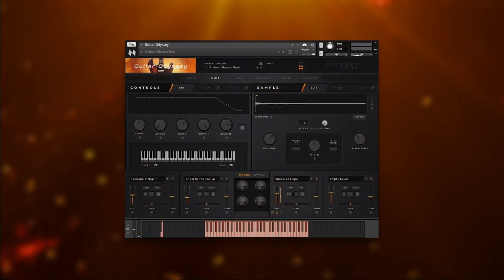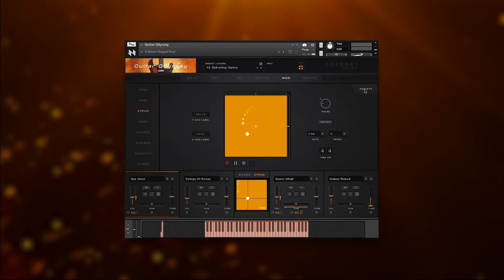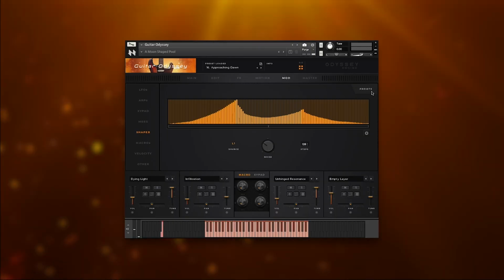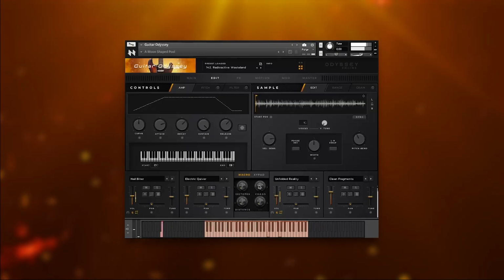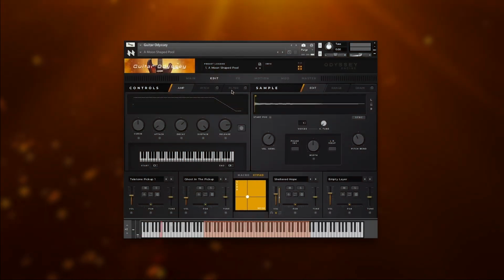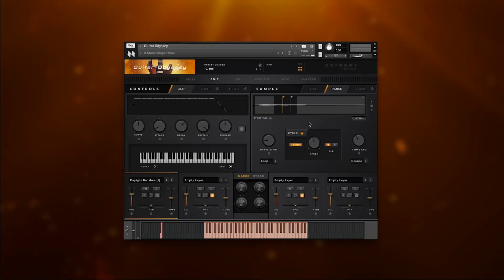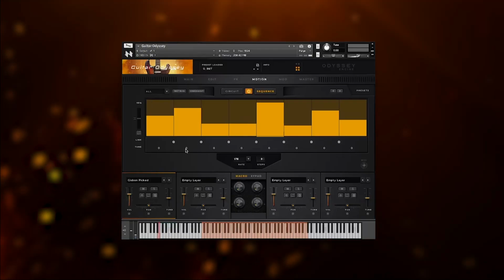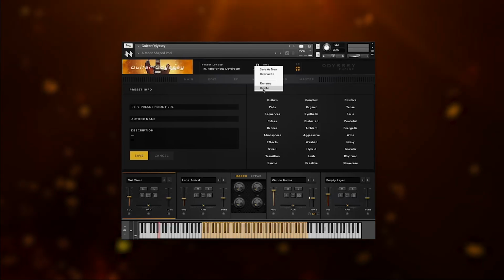Guitar Odyssey | Walkthrough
COMING OCTOBER 2nd - Dive deep into the Odyssey Engine and Guitar Odyssey alongside David Naroth to discover how to unlock its maximum potential.

00:00 Intro
00:33 How To Modulate
01:06 Mod LFO
02:19 Mod Arp
03:50 Mod XY Pad
07:45 Mod MSEG
10:41 Mod Shaper
15:51 Mod Macros
18:48 Mod Velocity
19:50 Mod Random and Keytracking
24:05 Presets And Sounds
25:01 Layer Controls
26:10 Edit Page
27:38 Range And Cycle
29:16 Granular Controls
31:50 Effects
33:56 Motion Sequencer Engine
35:14 Motion Controls
36:52 Motion Circuits Engine
38:50 Master Controls
39:38 Saving Presets
40:11 Outro